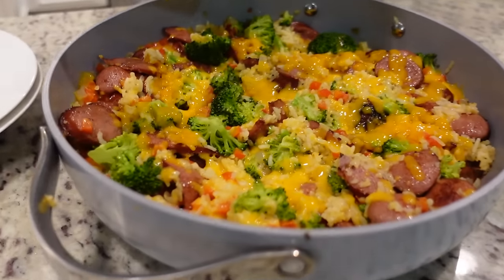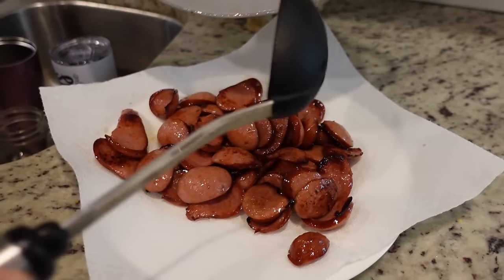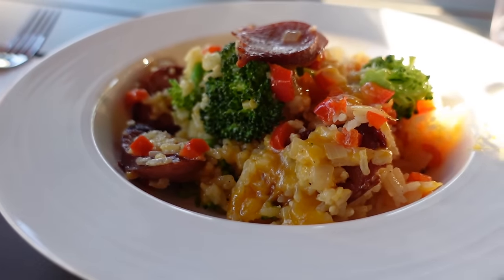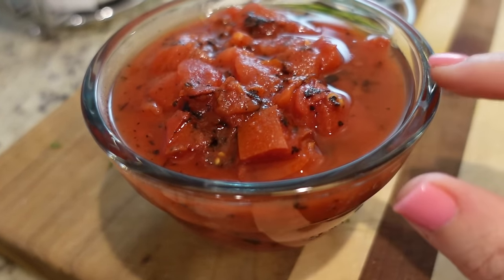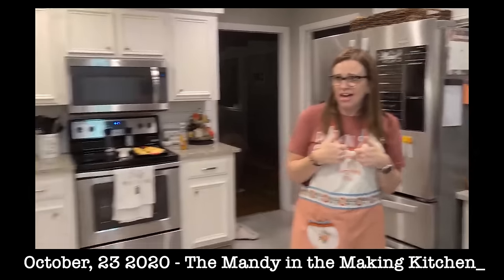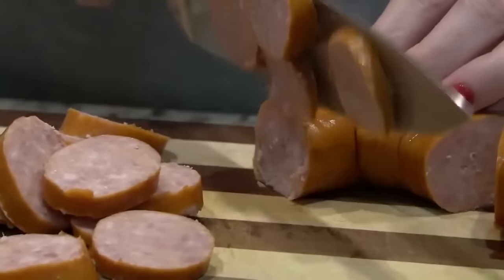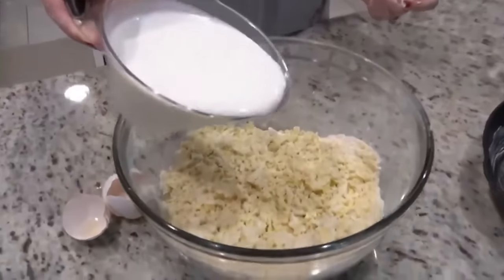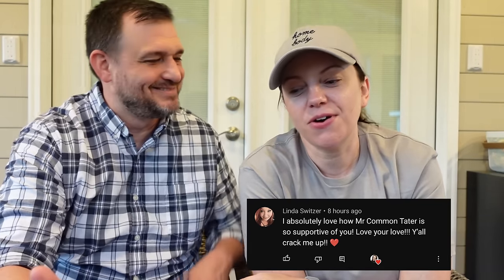What to make with...KIELBASA sausage | 3 easy recipes using Kielbasa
If you keep kielbasa sausage on hand, I've got 3 recipes for you to make! I almost always have some sort of smoked sausage or chicken sausage in the freezer, so these meals come in handy! (Bonus, they are one pot meals!)

0:00 Hey y'all
0:44 Cheesy Kielbasa, Rice and Broccoli Skillet
6:23 Creamy Sausage Pasta
12:57 Kielbasa Skillet Stew

Kielbasa Skillet Stew
5 strips of bacon
1 med. onion, chopped
1 lb fully cooked kielbasa, thinly sliced
2 cans (15 oz each) great northern beans, undrained
2 cans (8 oz each) tomato sauce
1 can (4 oz) chopped green chiles
2 med. carrots, thinly sliced
1/2 med. green pepper, chopped
1/2 tsp Italian seasoning
1/2 tsp dried thyme
1/8 tsp black pepper
We added a few cloves of minced garlic too

In a 12 inch skillet, cook bacon until crisp.  Remove to a paper towel to drain.  In drippings sautee onion and sausage until onion is tender (this is where we added the garlic). *If there's excessive amount of bacon fat, fee free to drain.  We didn't. Stir in remaining ingredients and bring to a boil. Reduce heat; cover and simmer for 45 minutes until all vegetables are tender, stirring occasionally. Crumble bacon over the top. Serve over rice.